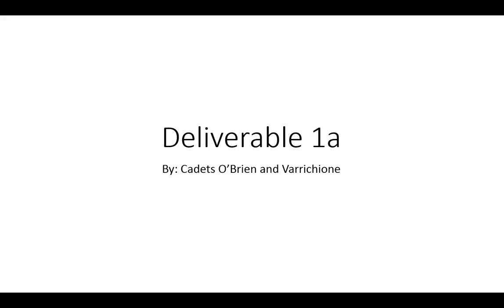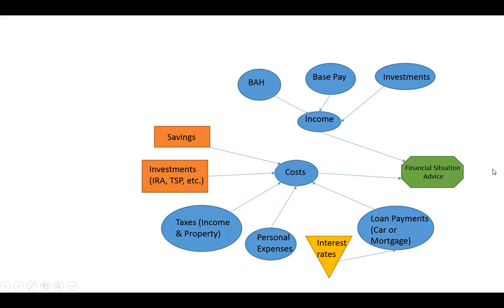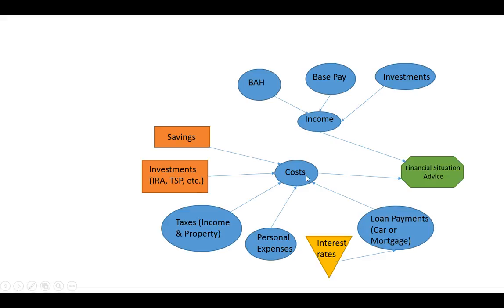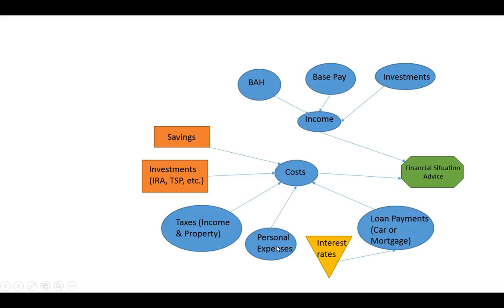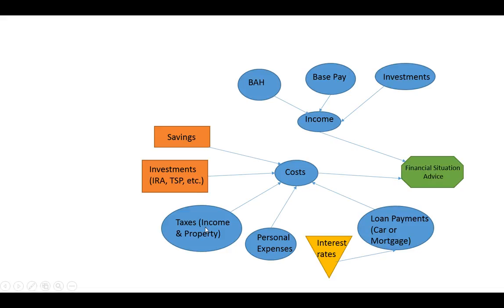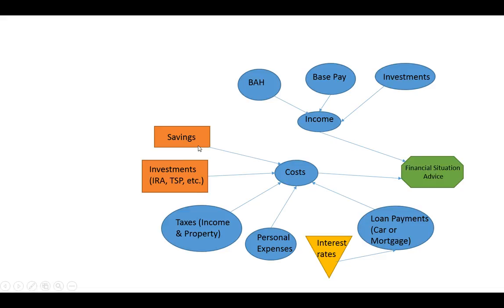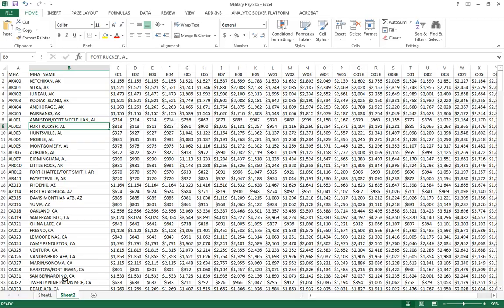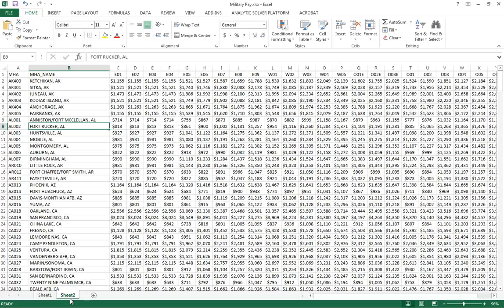Deliverable 1a O'Brien and Varrichione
Soldier Financial Advice Model